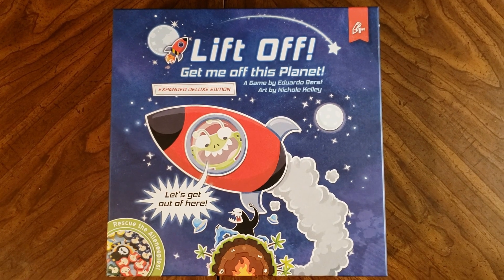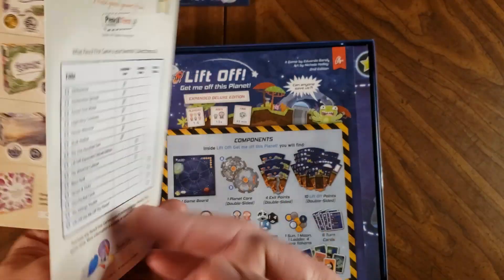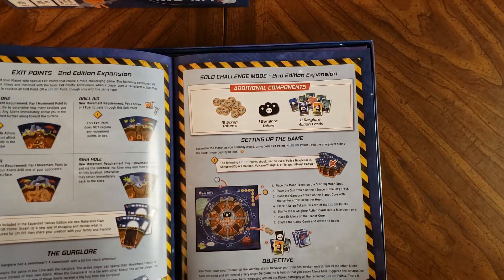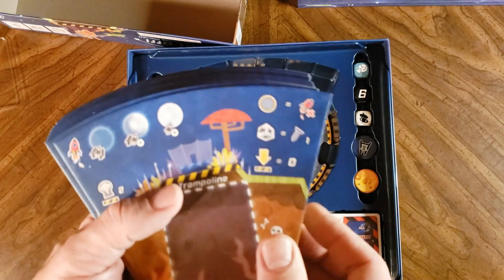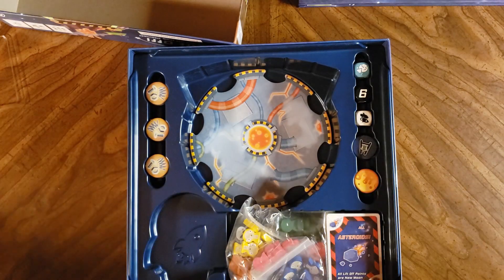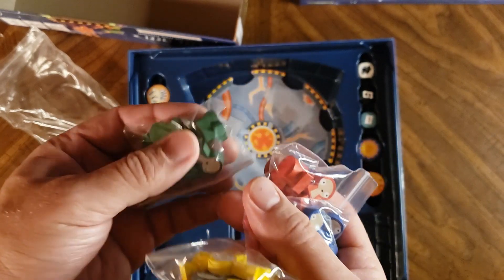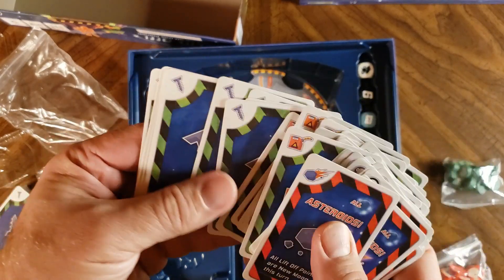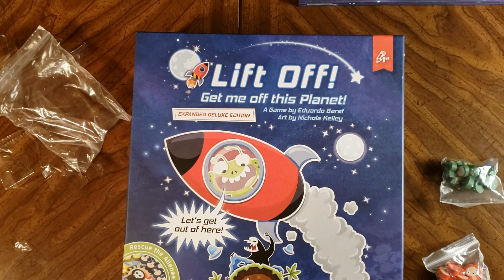Lift Off! Get me off this Planet! Board Game - Unboxing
In this video, I unbox Lift Off! Get me off this Planet! designed by Eduardo Baraf and published by Pencil First Games. Lift Off! is a cooperative board game about escaping your home planet which will explode. The game features a whimsical theme, excellent components, and an easy to read rulebook.

Let me know what you think of this game or any other Pencil First game. Thanks again for watching!